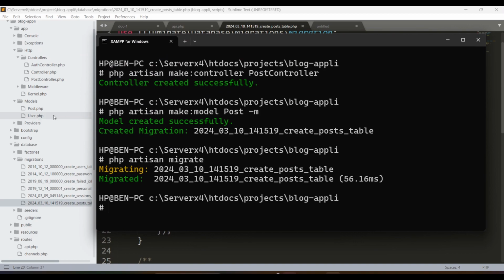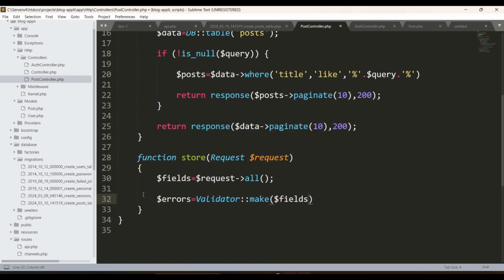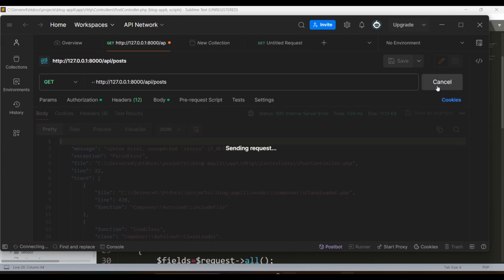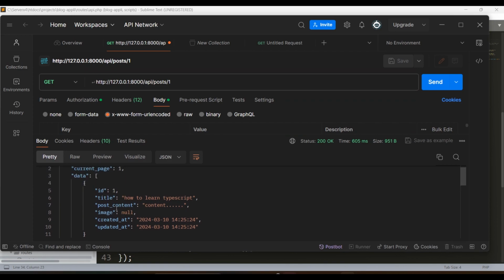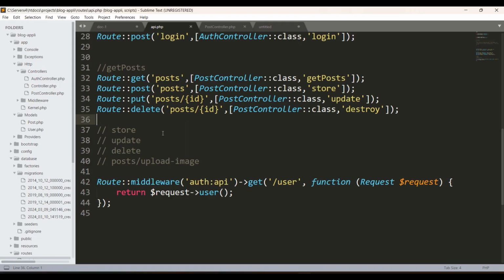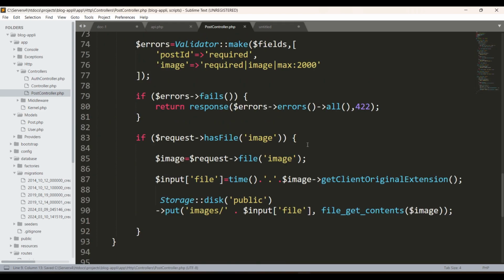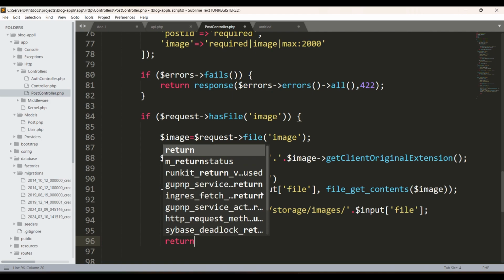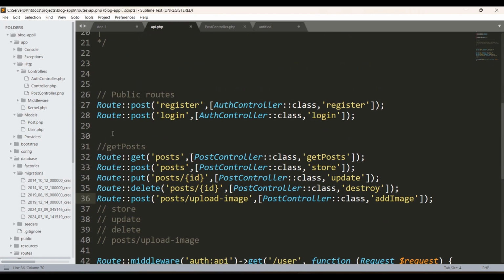Laravel and Vue 3 Work on the Post Model | Laravel REST API | Full Stack # 3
Hi, In this part we are going to work on the Post Model basically on some endpoints like : create, update, delete and upload-image

TimesCode

0:00   - Working on get and post endpoints for Post Model
9:00   - Work update post endpoint
11:57 - Work on the delete endpoint
14:42 - Upload Image for the post